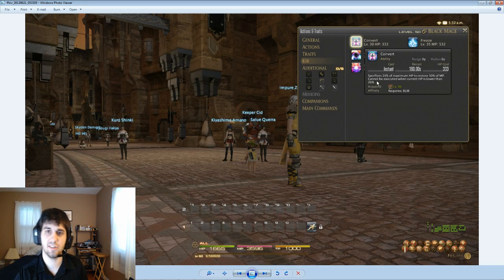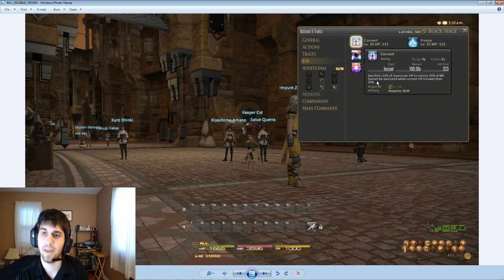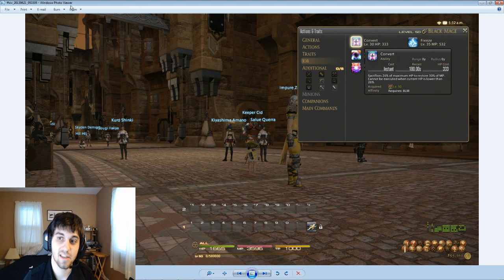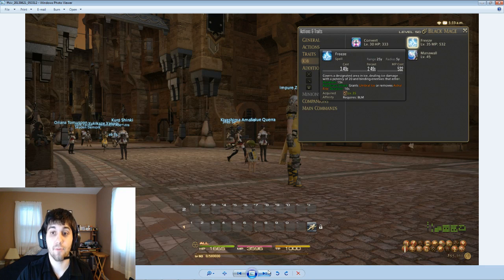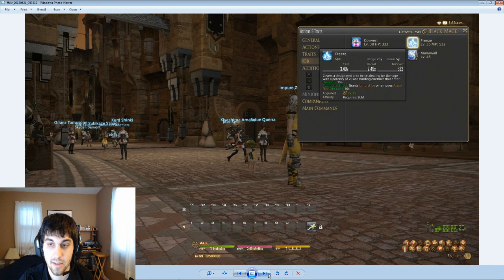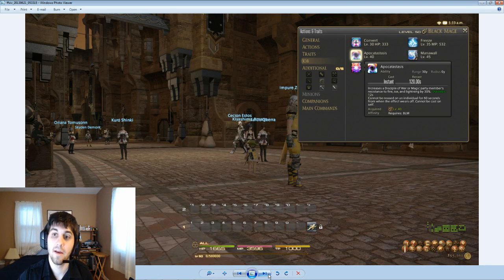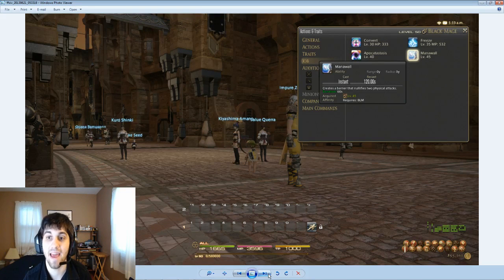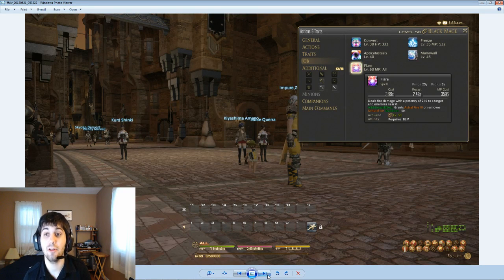FFXIV ARR 101 Episode 13: Black Mage Job Overview (Beta Phase 3, No Gameplay)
Hello all and welcome to my series: The FFXIV ARR 101 series! Here I will cover updates within my power to keep everyone updated on whats going on in the Beta phase 3 and beyond. Here we are going to cover what ability Black Mage has!

This is not in breech of the NDA as a Dev has told me no audio/video are allowed but screenshots of beta phase 3 are.

Twitch (Won't be streaming XIV due to NDA)